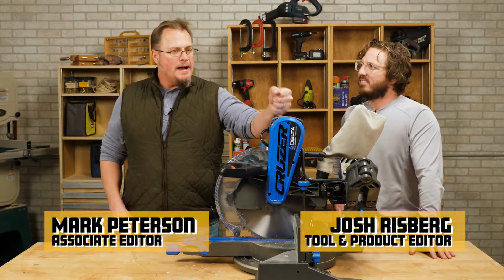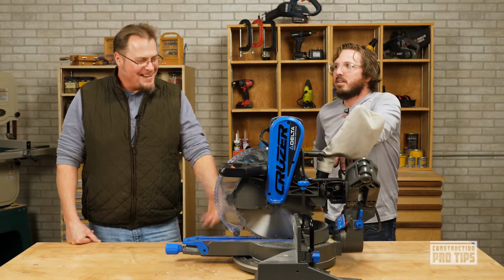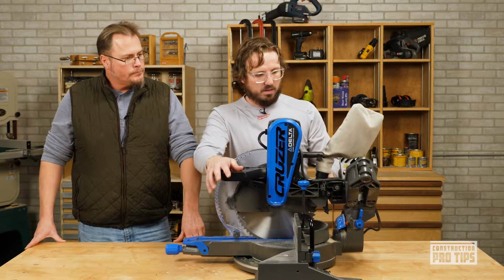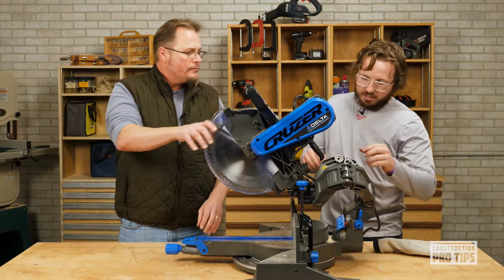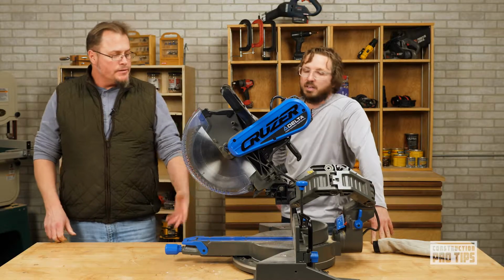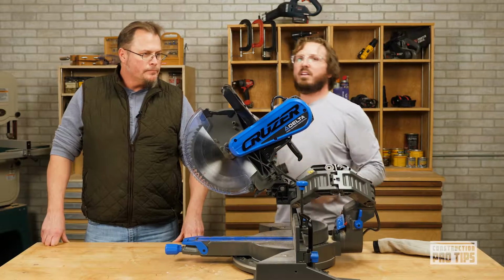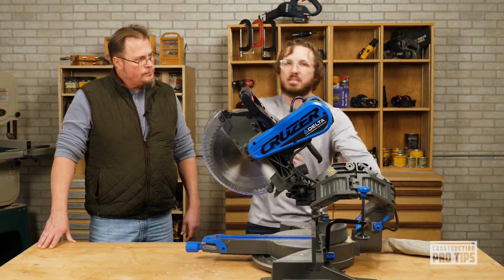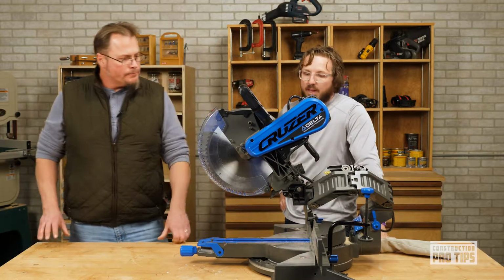CPT Pro Picks DELTA CRUZER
Josh and Mark are glad to see Delta back in the mix after a sizable hiatus.